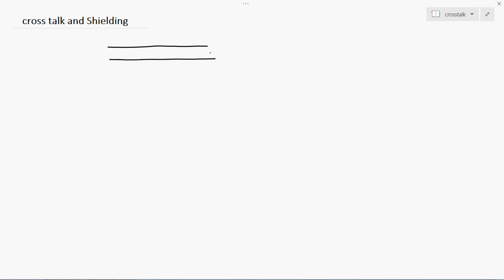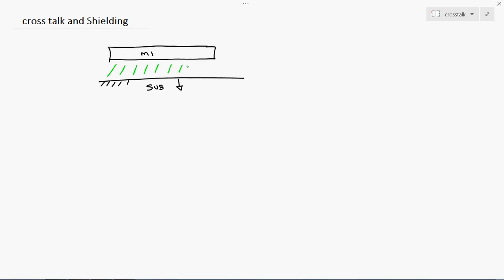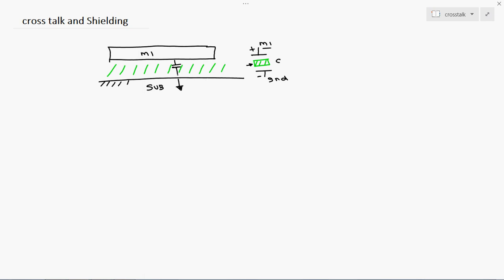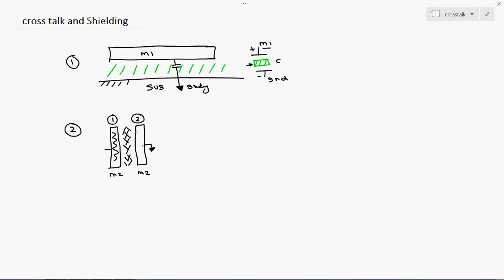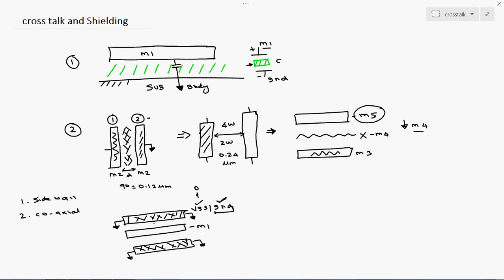CROSSTALK & SHIELDING - English Version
This video contain CROSS-TALK & SHIELDING  in English, for basic Electronics & VLSI engineers.as per my knowledge i shared the details in English.